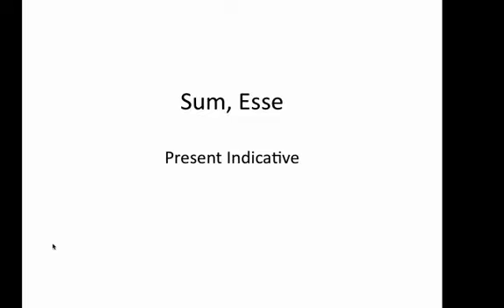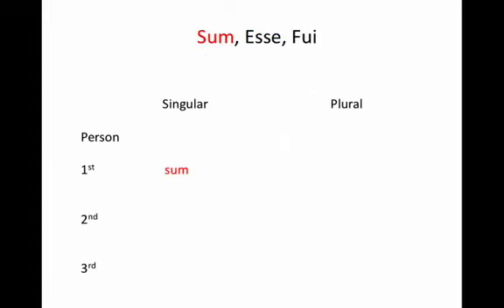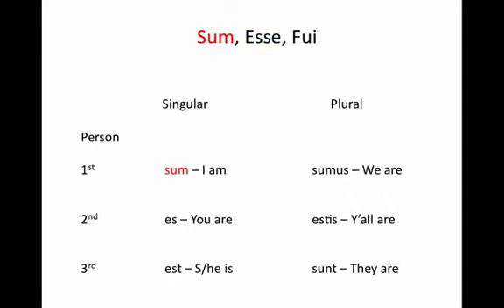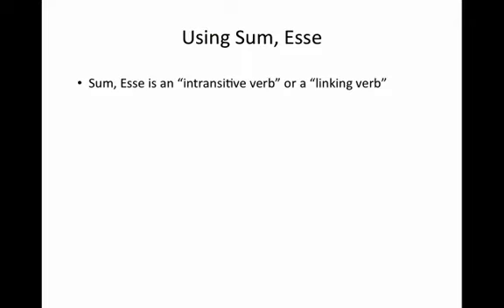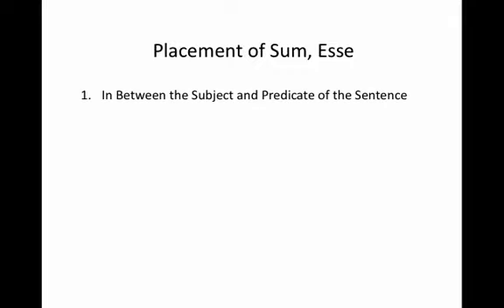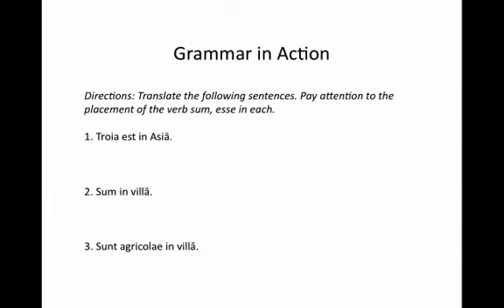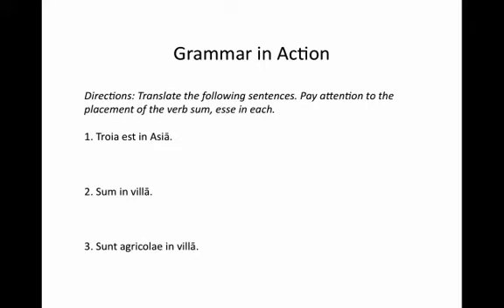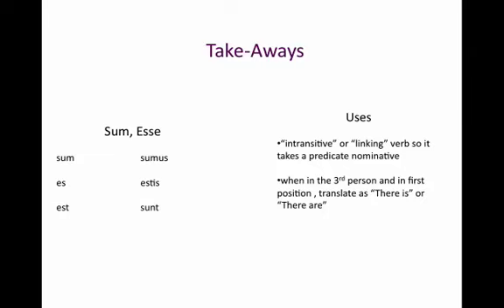Sum, Esse.mp4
Latin 1 - Sum, Esse.mp4